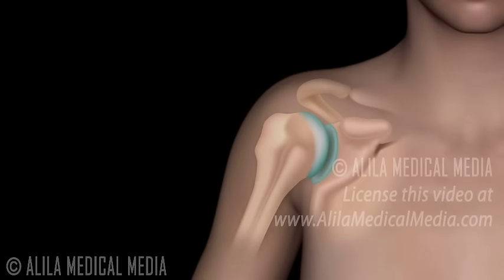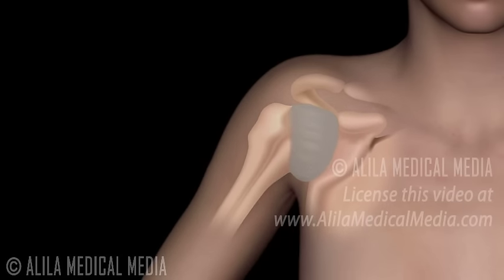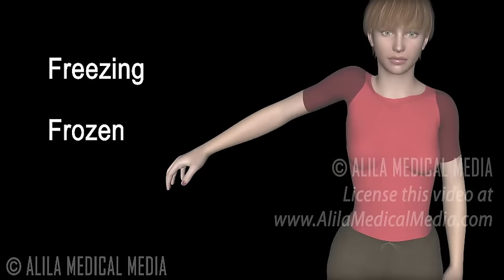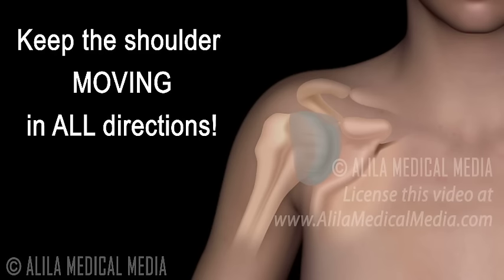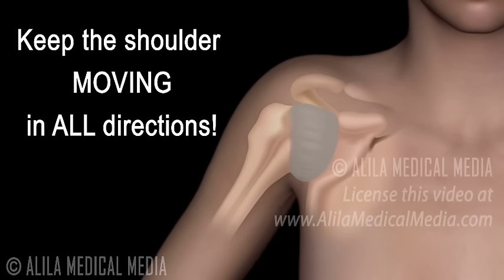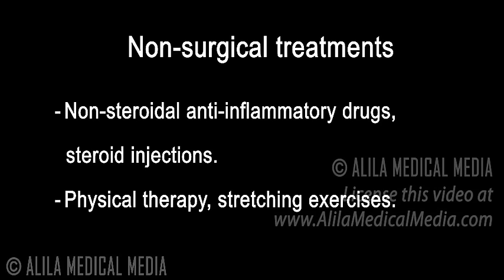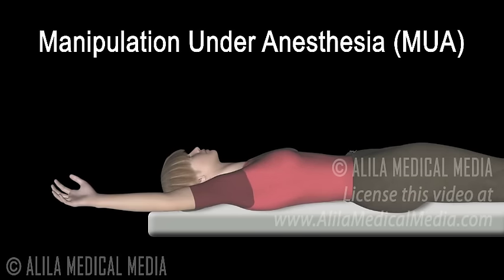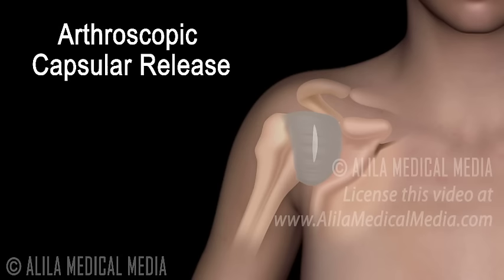Frozen Shoulder (Adhesive Capsulitis), Animation.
Frozen Shoulder Anatomy, Stages and Treatment Options.

Voice by: Qudsi Baker.

Frozen shoulder, also known as adhesive capsulitis, is a common condition characterized by pain and limited motions of the shoulder joint. Symptoms usually begin gradually, worsen with time and then resolve on their own, typically within a couple of years.
The shoulder joint is enclosed in a layer of connective tissue, called the shoulder capsule. In frozen shoulder, this capsule is inflamed, thickens and becomes tight. This makes shoulder movements difficult and painful.
Frozen shoulder develops in three stages:
The "freezing" stage is characterized by increasing shoulder pain. The pain is usually felt over the outer shoulder area and sometimes on the upper arm.
The “frozen” stage is marked by progressive loss of shoulder movement, while painful symptoms may actually improve.
In the “thawing” stage, shoulder motions slowly improve. Patients regain most or all shoulder movements, but the process may take months or even years to complete.
Frozen shoulder can be prevented by keeping the shoulder joint fully moving. Often, a shoulder starts to hurt with the onset of inflammation in the capsule. Because pain discourages movement, immobilization subsequently enables scar tissue deposits, which thicken the capsule and freeze the shoulder.
Treatment aims to speed up the natural recovery phase of the disease. The focus of treatment is to control pain and restore motion.
Non-surgical treatments include:
- Non-steroidal anti-inflammatory drugs, steroid injections - to reduce pain and inflammation.
- Physical therapy, stretching exercises - to restore motion range.
Surgical treatments are only recommended when conservative management has failed. These include:
Manipulation under anesthesia: In this procedure, the patient is put to sleep and the shoulder is forced to move in all directions to loosen or rupture the capsule.
Arthroscopic capsular release: In this procedure, the tight portion of the joint capsule is cut using small instruments inserted through keyhole incisions around the shoulder.